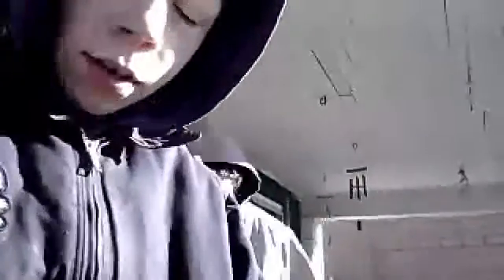how to frontside 180